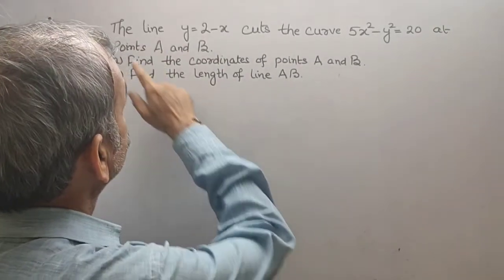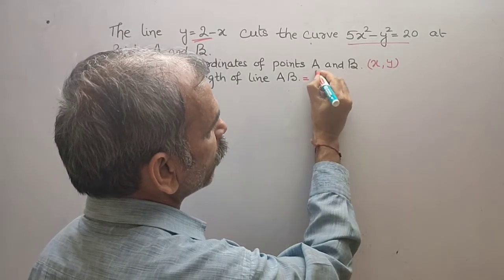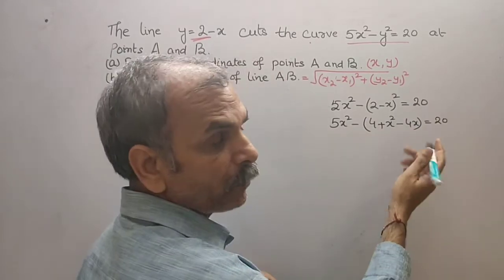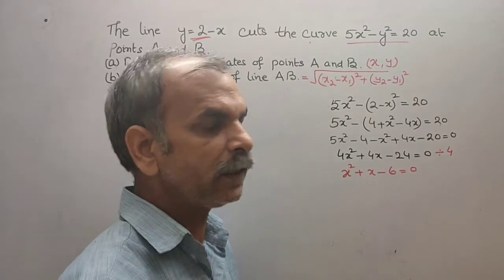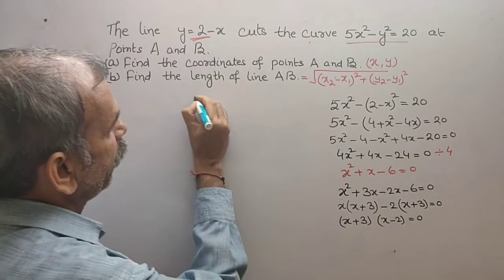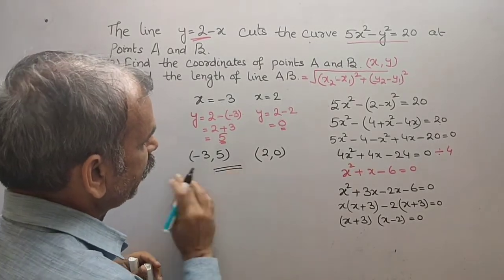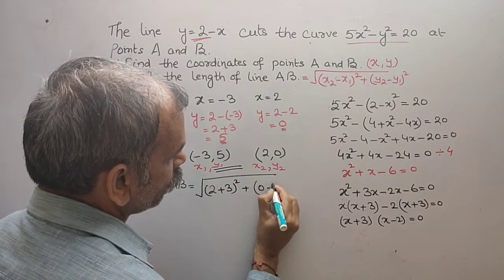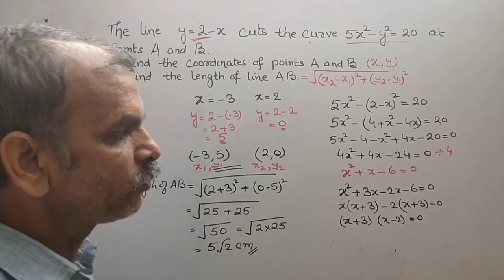The line y=2-x cuts the curve 5x^2 - y^2 = 20 at point A and B. (a) Find the coordinates of points A